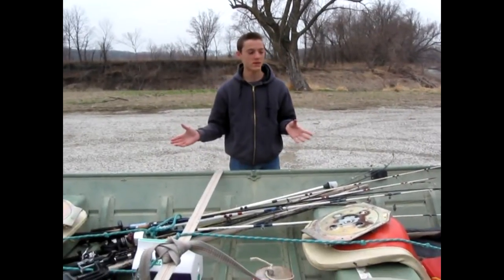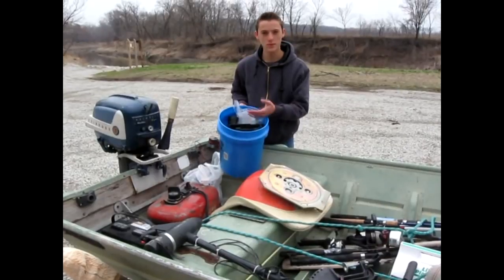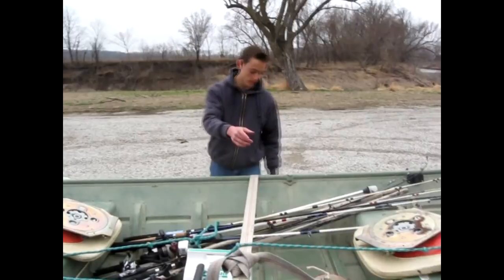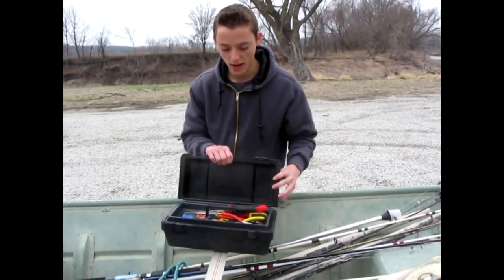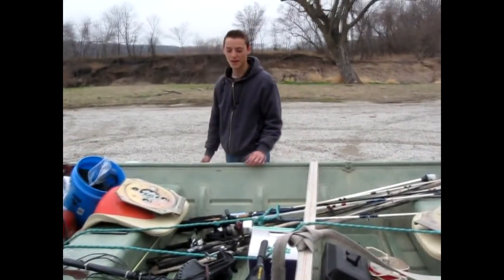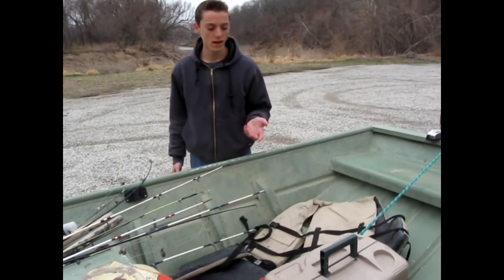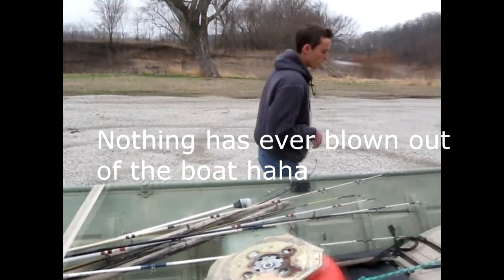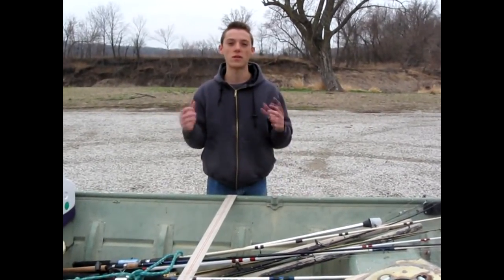Fishing Boat Setup/Gear- Items to bring on fishing boat- part 2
Here's a list of all the stuff I bring when I go fishing. Hopefully this checklist can help you out if have your own boat! Feel free to copy this list and change it up.

As always,
Good Luck Fishing!